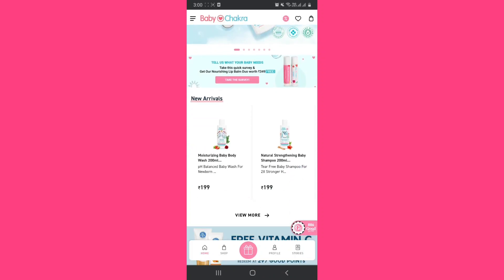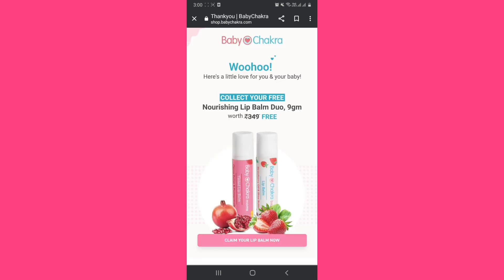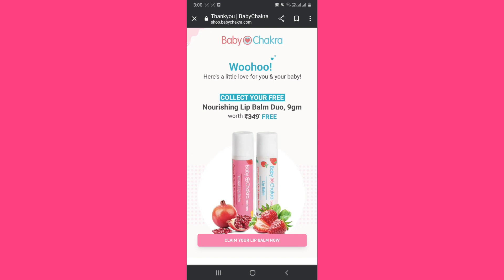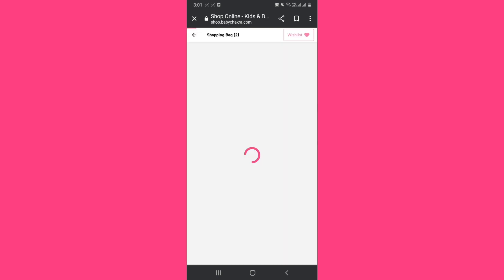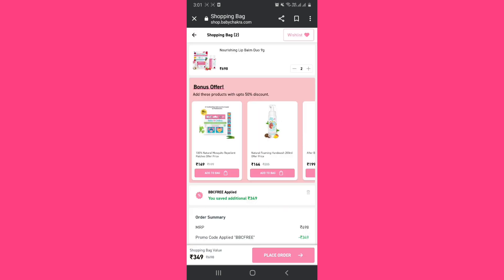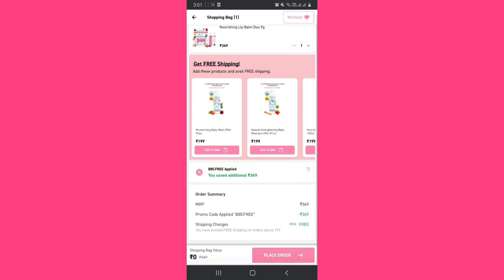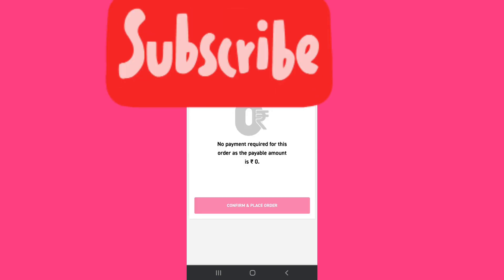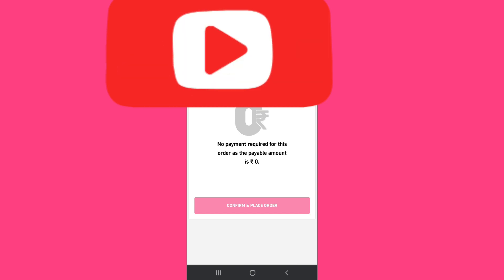Get Free Lipbalm Duo From Babychakra Worth 349/- | Pay 0 Rs | No shipping | Free Survey